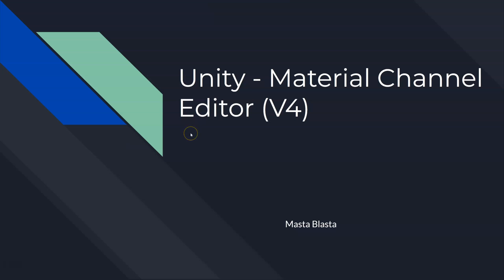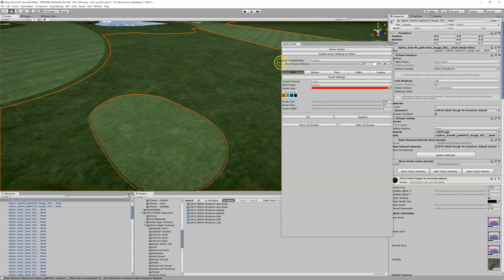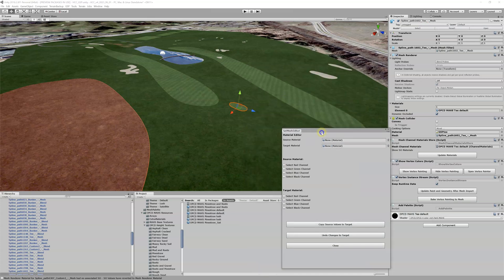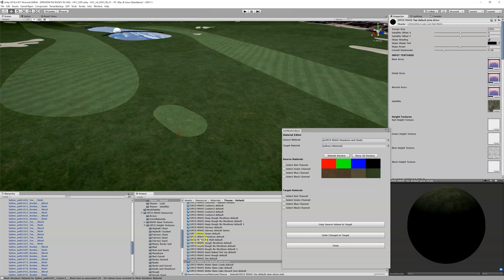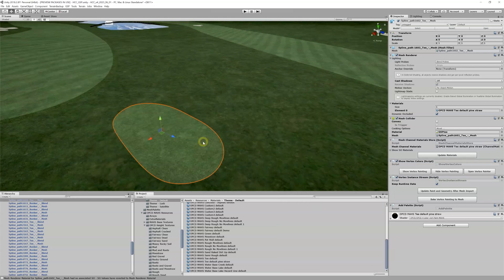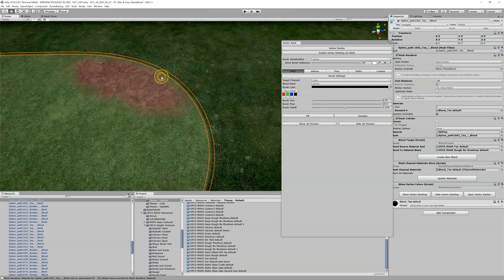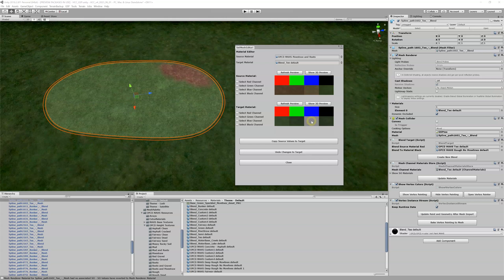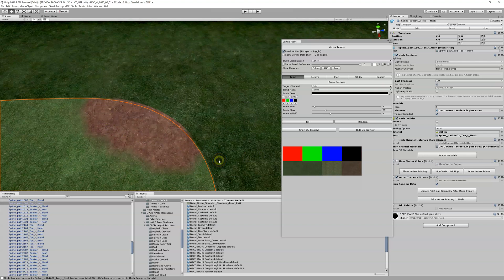Unity - Material Channel Editor (V4)